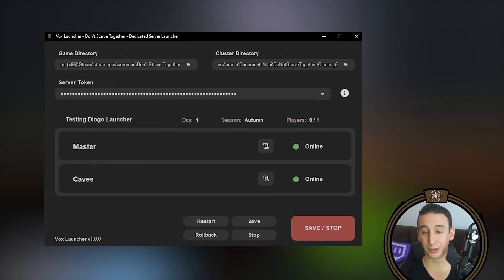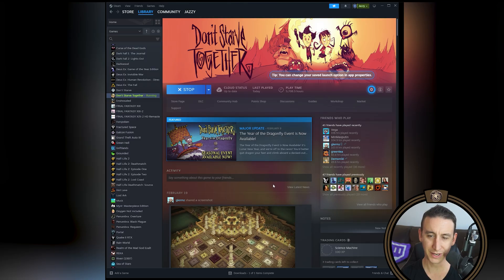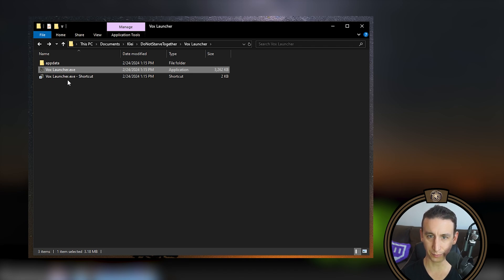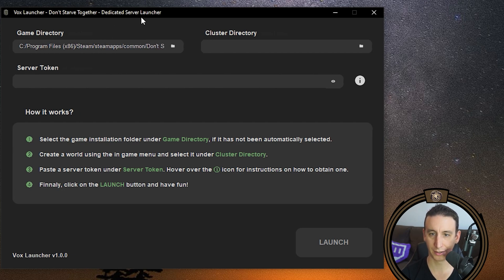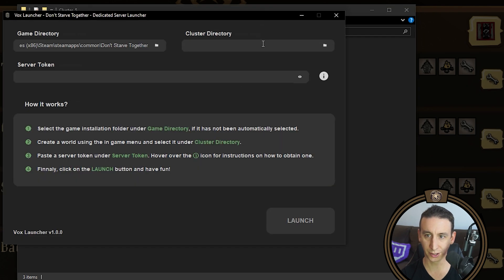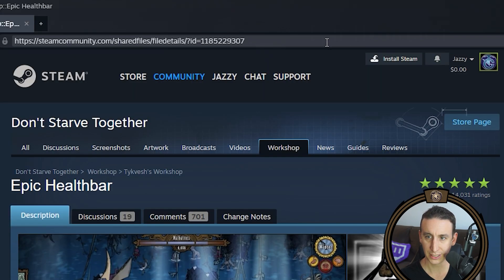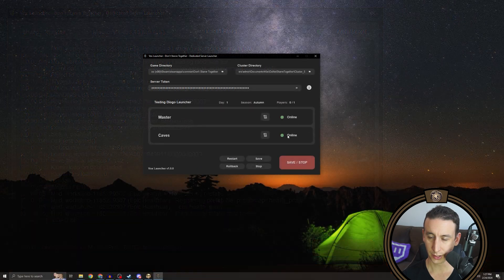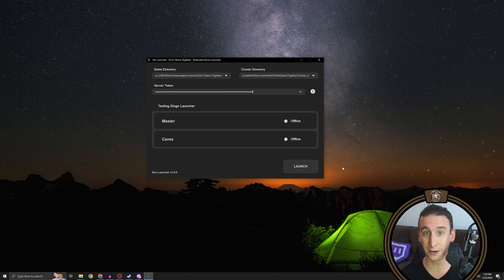DEDICATED SERVERS JUST GOT EASIER | Vox Launcher for Don't Starve Together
Welcome to another Dedicated Server guide for Don't Starve Together. DiogoW has just made a standalone app for starting and managing DST dedicated servers and it streamlines the process considerably. So I'll walk you step-by-step through the process of setting up your own dedicated server which is easier than ever!